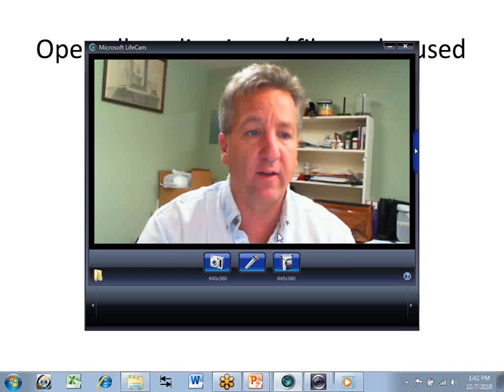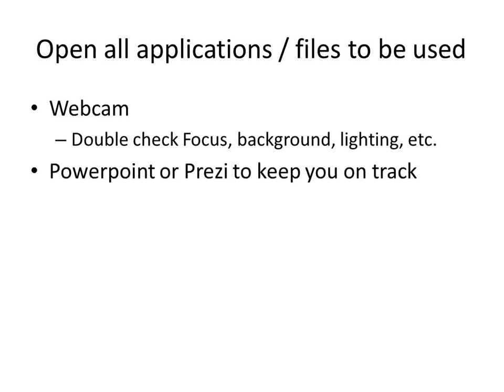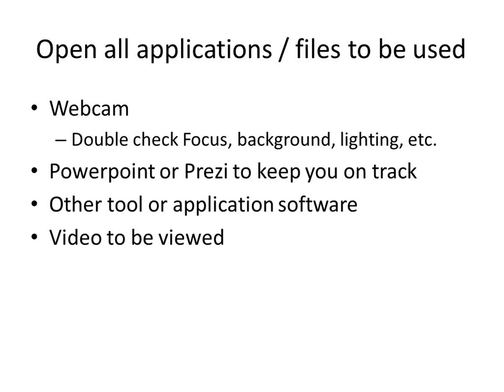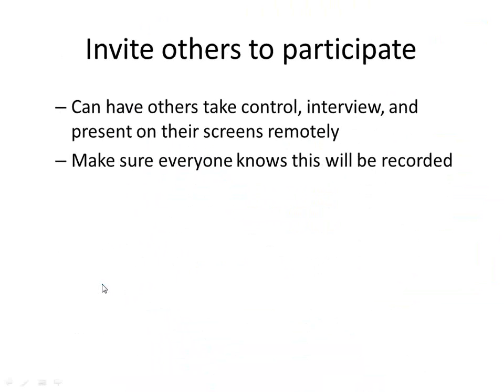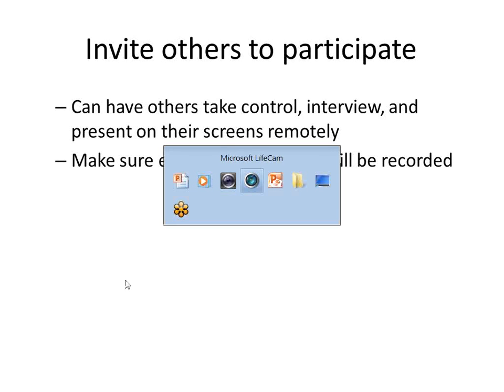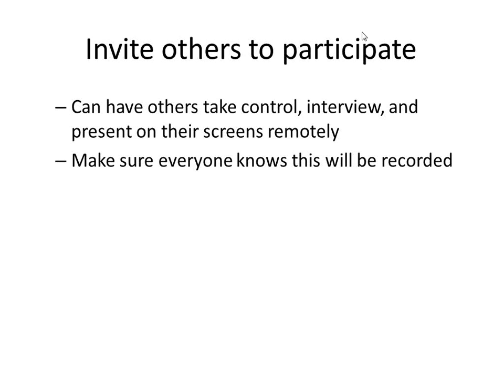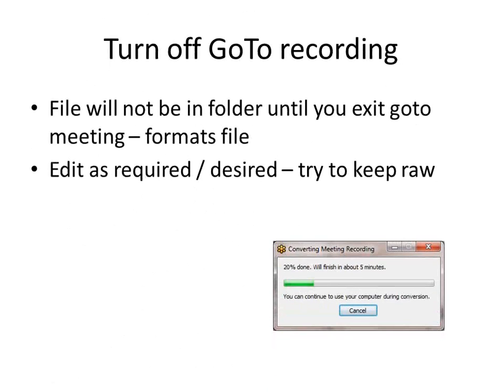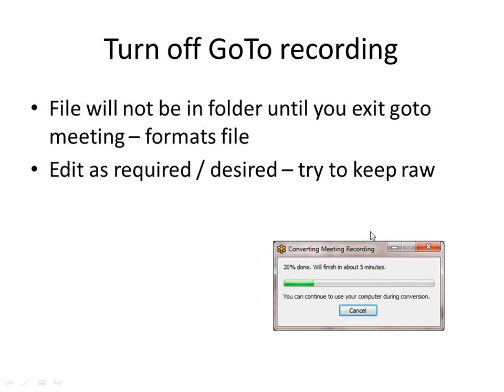How to do a "GoTo" Video Post.wmv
A "How To" video of how to build a video blog post using "GoTo Meeting" as the recording tool.